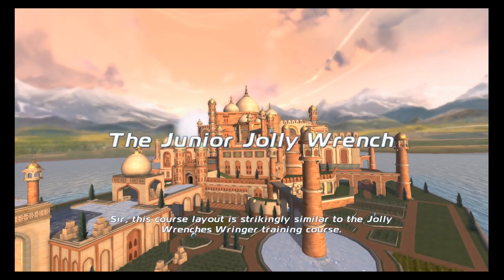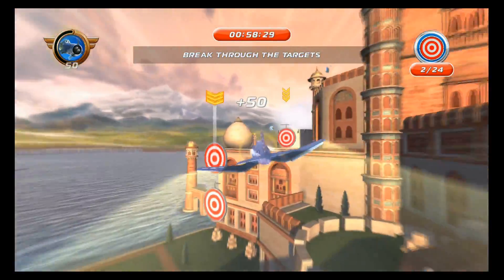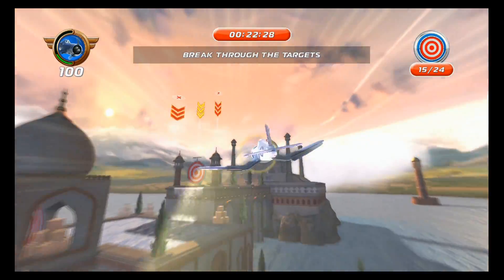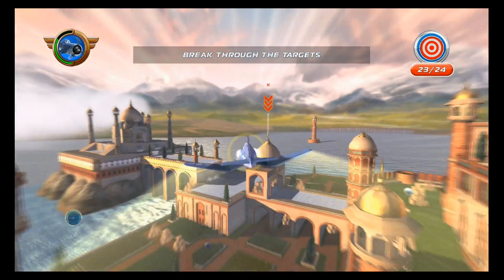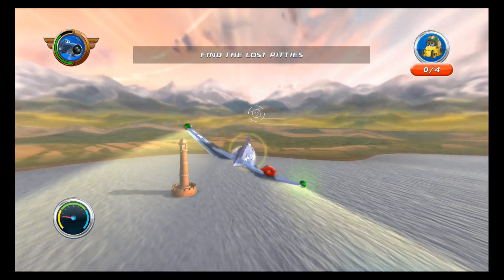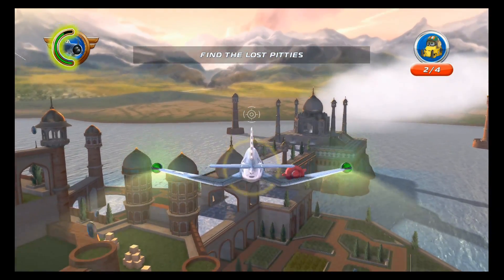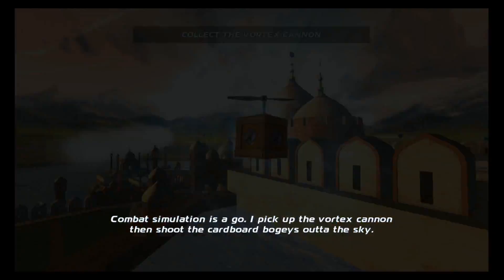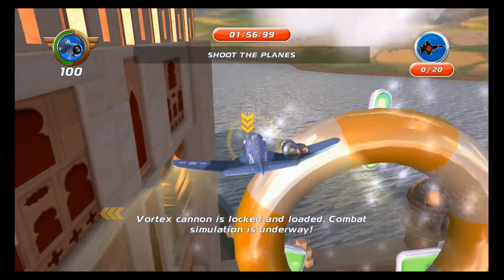Disney Planes - The Junior Jolly Wrench - Nintendo Wii U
Watch me play the second Skipper mission "The Junior Jolly Wrench" in the Nintendo Wii U game Disney Planes. I score a total of 2835 points, which awards me a GOLD MEDAL.

Date Recorded: Thursday, December 29th 2016
Capture Device: Hauppauge HD PVR2 Gaming Edition
Software Editor: Pinnacle Studio 17 Ultimate